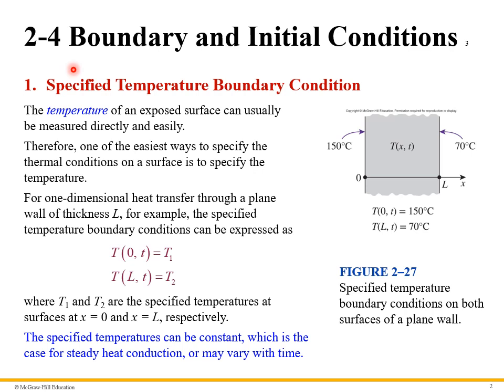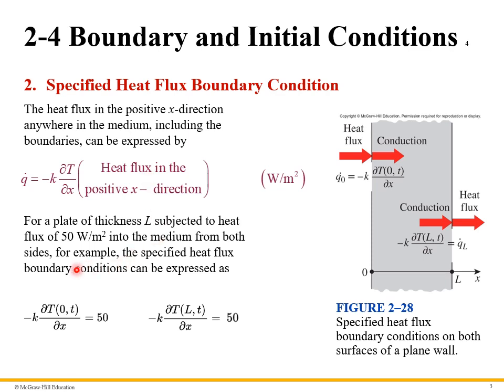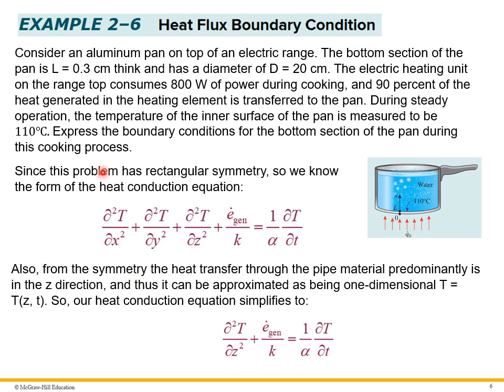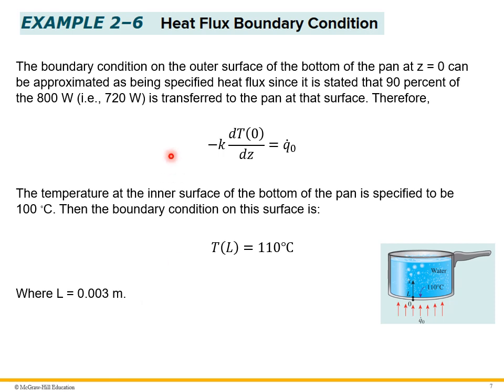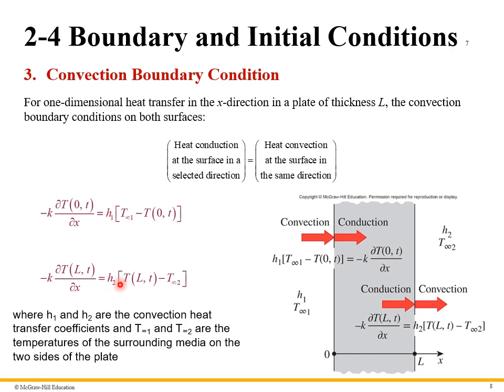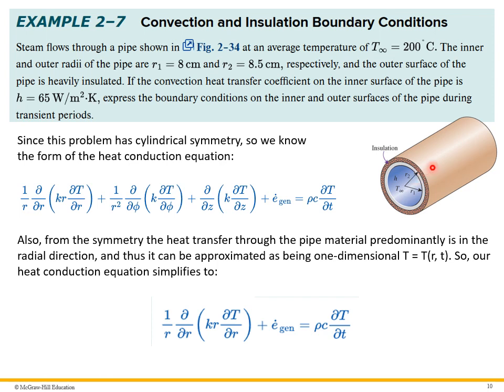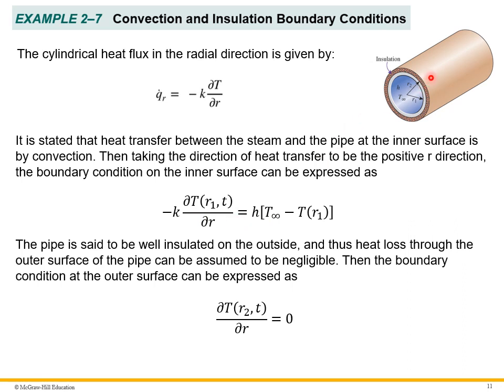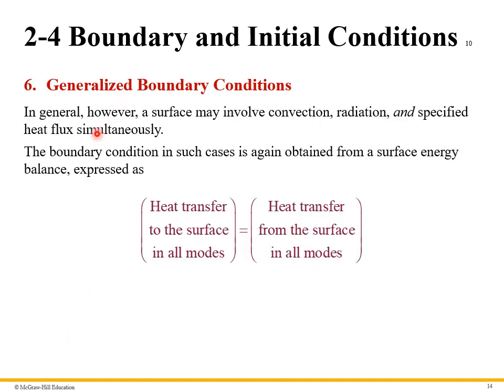Heat Transfer Chapter 2 lecture 3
Boundary values and initial conditions.